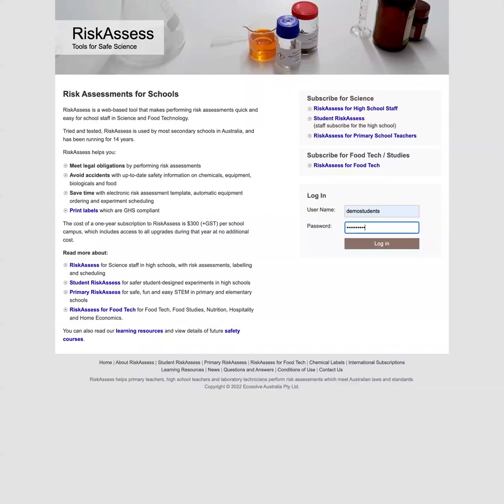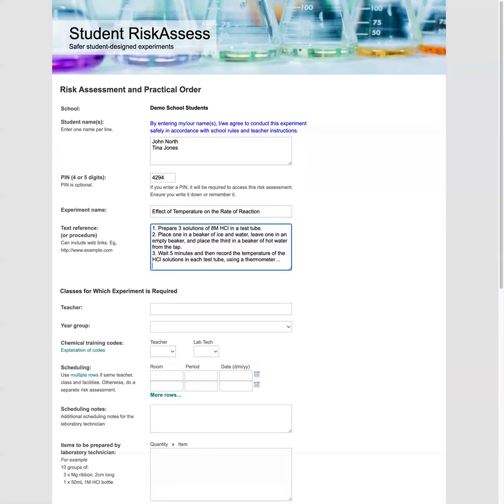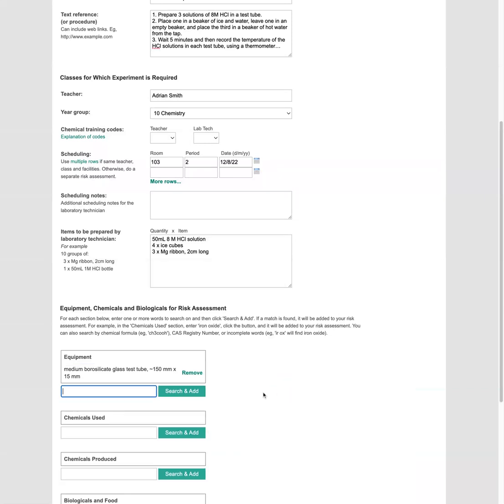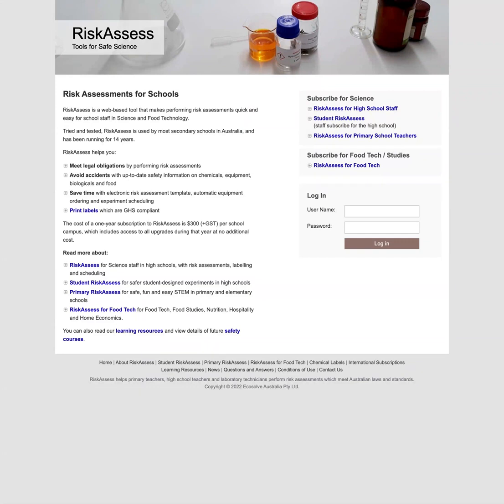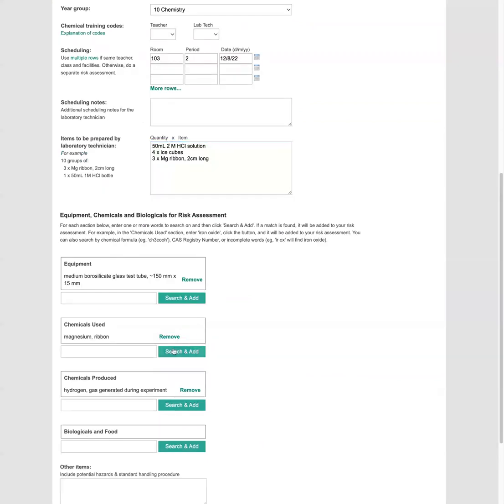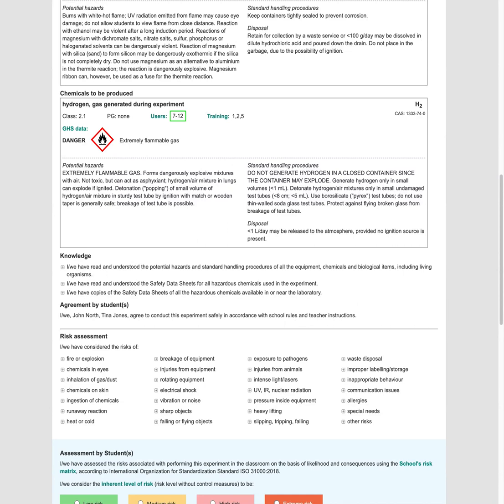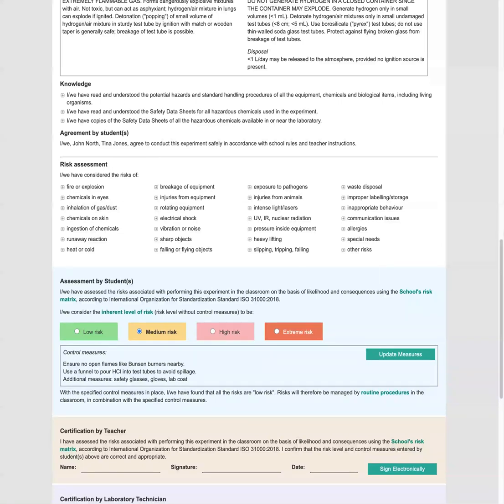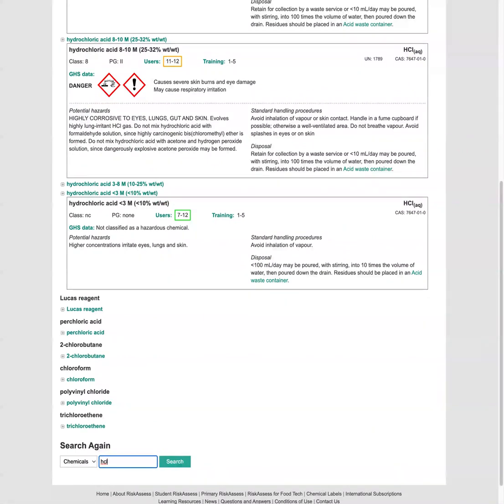Getting Started with Student RiskAssess Step-By-Step (for STUDENTS)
Shows entering all data step by step with full explanation. Can be used as teacher aid in the classroom (eg, playing video to certain points and stopping and discussing) or for students to view at their own pace, or for homework.

There is a 12 question multiple choice quiz to go with the video, including answers for the teacher. To access the resources, click the Help link in Student RiskAssess or click the direct link in the comments below.

This video shows Student RiskAssess from a STUDENT perspective.